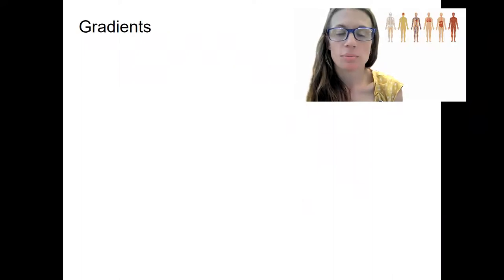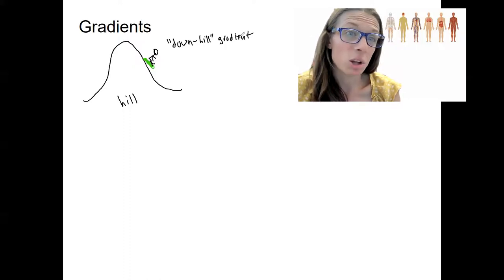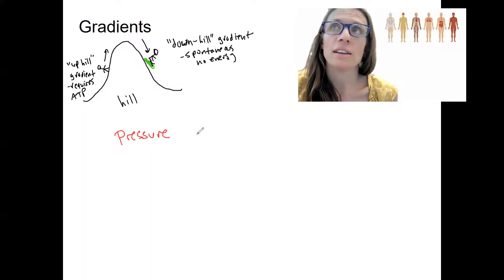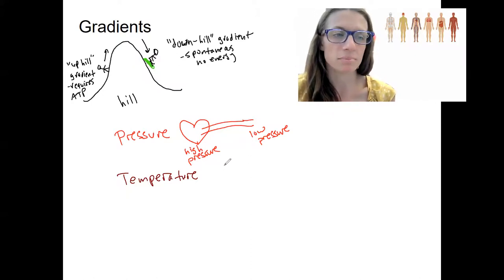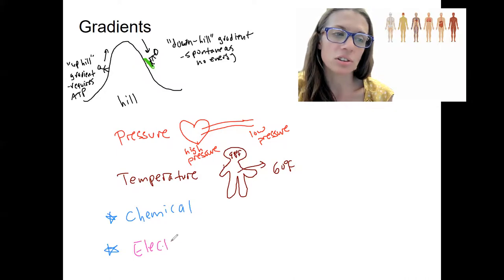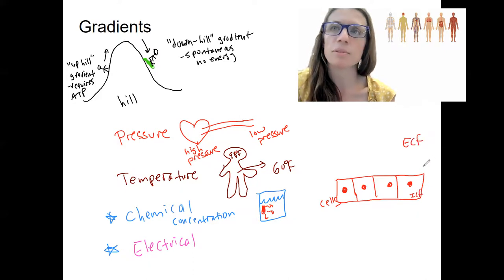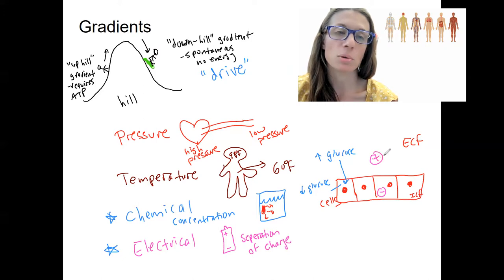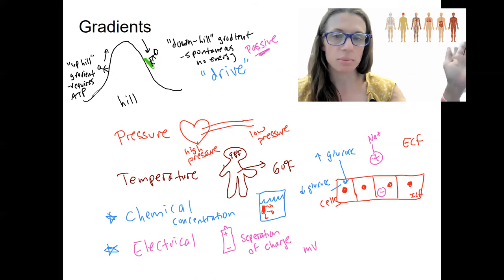1 5 gradients